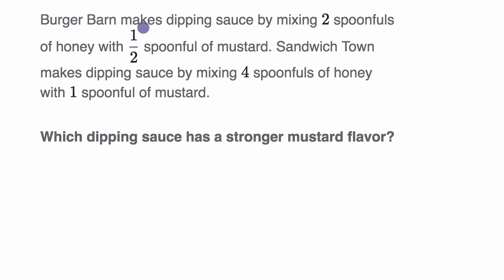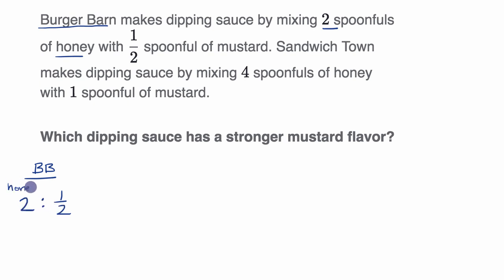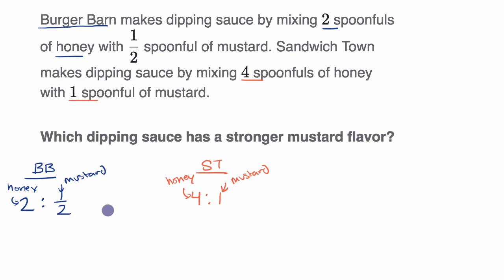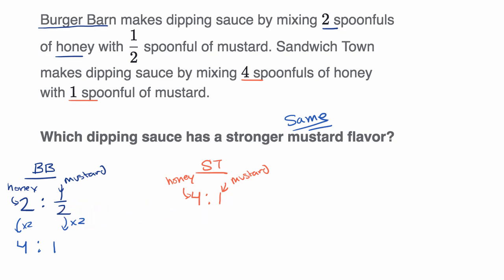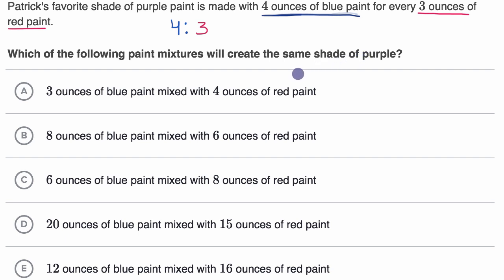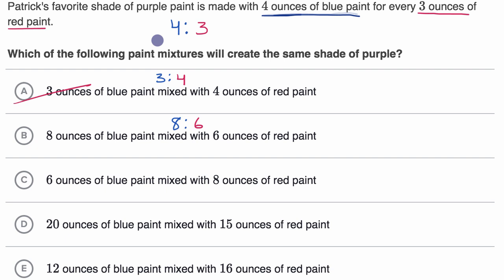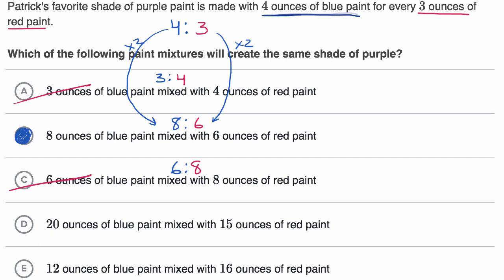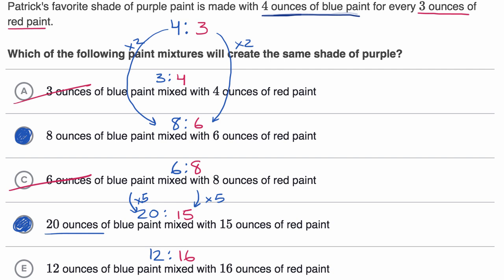Understanding equivalent ratios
Courses on Khan Academy are always 100% free. Start practicing—and saving your progress—now